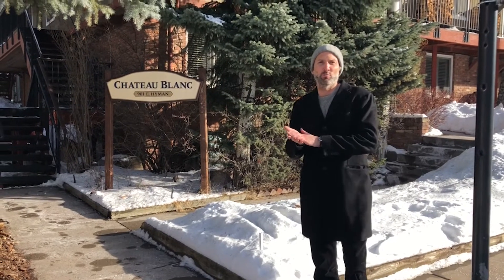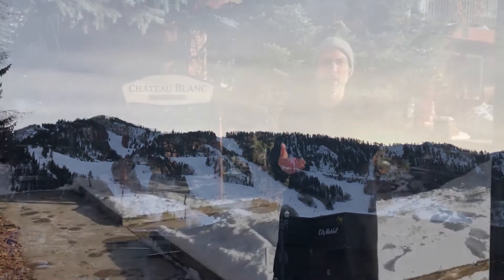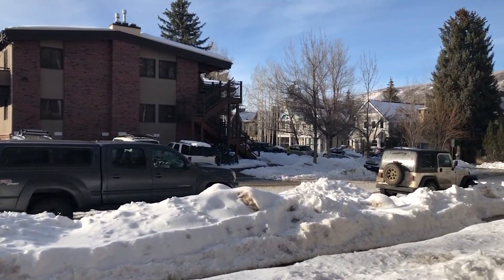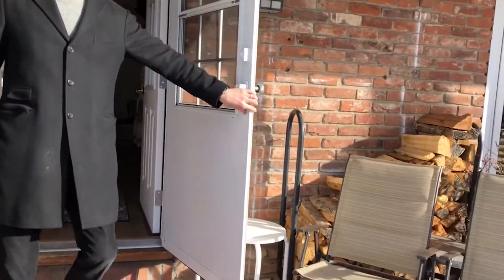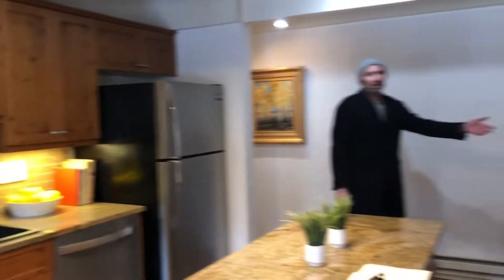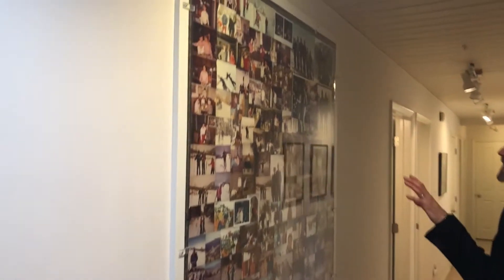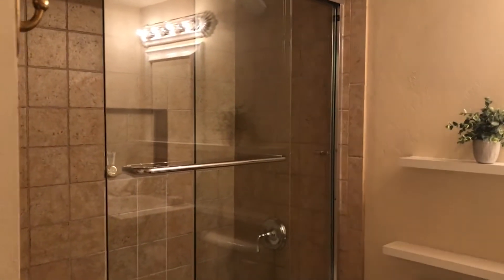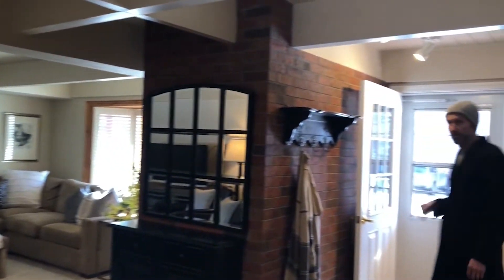Chateau Blanc #1 | Aspen Real Estate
NEW LISTING! This beautiful condo is right in the core of Aspen in a quiet residential neighborhood. It has never been on the market before since it has had ONE OWNER since it was built in 1966. It is also the only three bedroom two bath property in the small Chateau Blanc complex.

Features include an open concept kitchen, dining area and living room, with a brick wood burning fireplace and views of Aspen Mountain. The warm neutral palette throughout and new accessories and bedding, makes this a great turn-key offering.

This perfectly situated corner unit is located on the first floor, has single level living, an extra ski/storage locker and a private entrance with off street parking. Chateau Blanc is situated in a tranquil location, but just steps away from Aspen's restaurants, shopping and nightlife. Just a 7 minute walk to the Aspen Mountain Gondola. Come enjoy Aspen living at its best.

901 E Hyman Ave, #1 / Aspen, CO / $2,700,000

A seasoned real estate professional and long-time Aspen resident, Erik Berg is one of the area’s most trusted agents. He values the trust he receives and makes it his goal to exceed each client’s expectations through fortitude and expertise. Erik’s aim is to make you a client for life by giving you a comprehensive, personalized, and superior customer experience. It’s no wonder he sold an astounding $100 million in real estate in 2020 and has consistently averaged over $50 million over the past few years.
Erik loves spending his free time outdoors mountain or road biking, hiking, skiing, playing tennis, or alpine touring. He also regularly contributes to several local charities in the valley. Apart from his adventurous and philanthropic side, Erik is a family man who enjoys hanging out with his wife (and business partner) and their two young children.